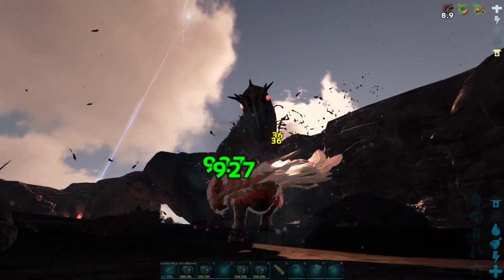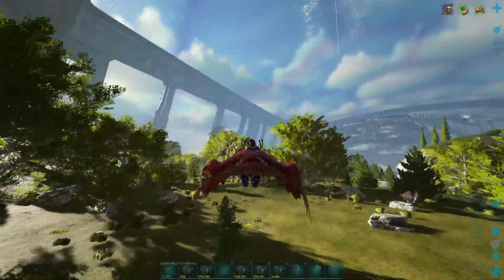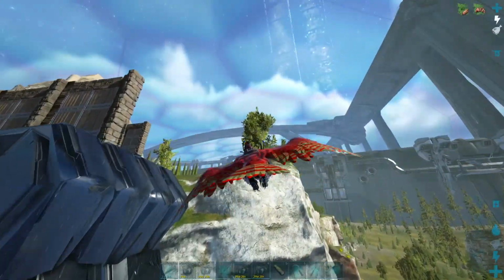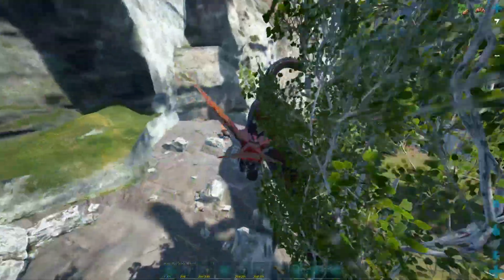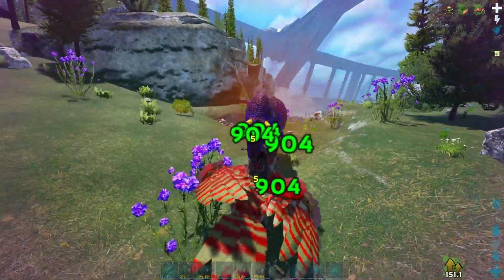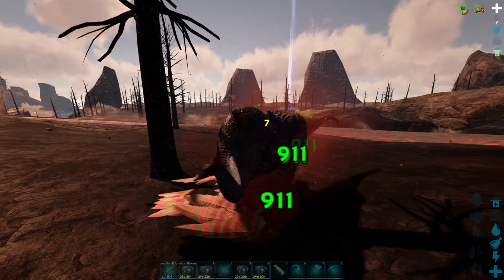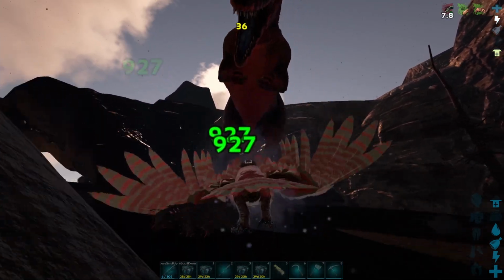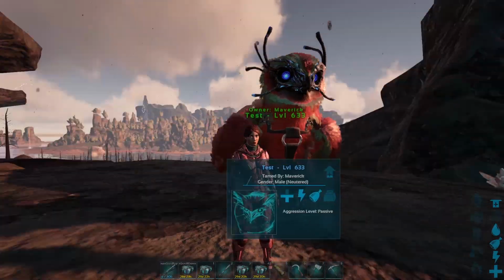STARTING MY SNOW OWL MUTATIONS | ARK: SURVIVAL EVOLVED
I have been mutating snow owls for 2 months. Time to test them out!